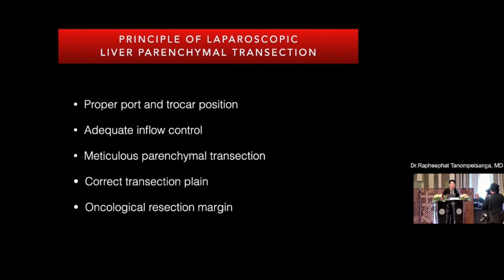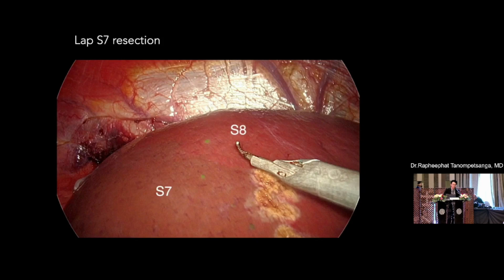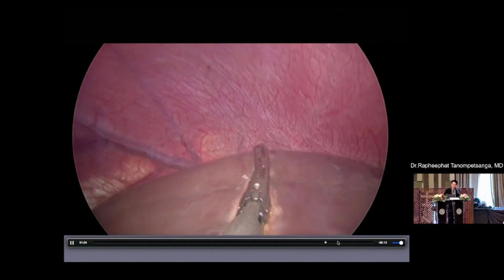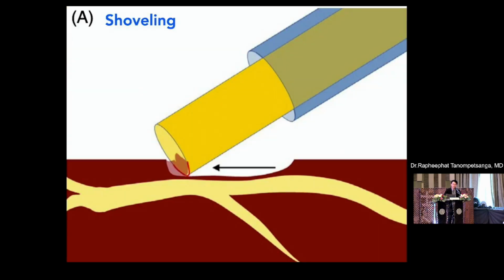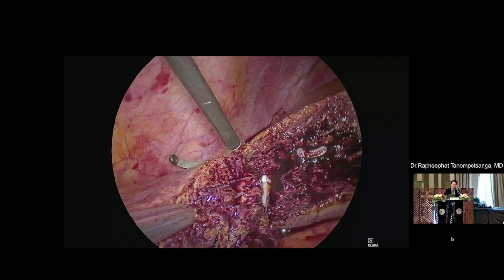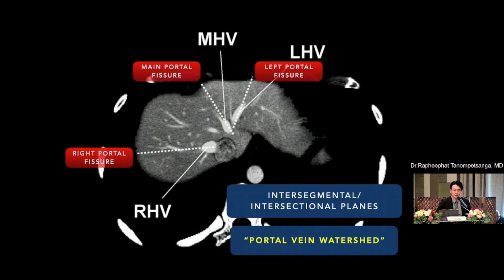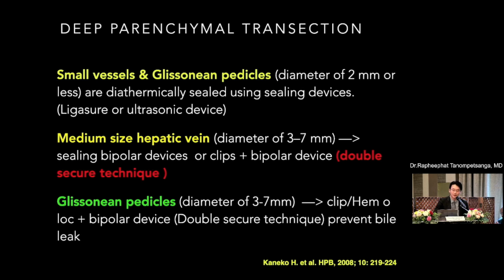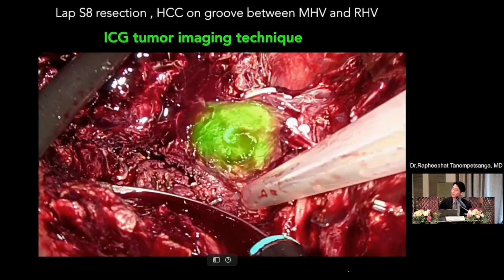4 Techniques in liver parenchymal transection during laparoscopic hepatectomy